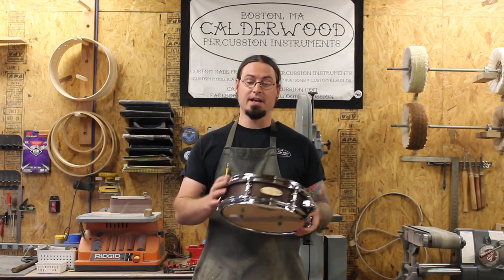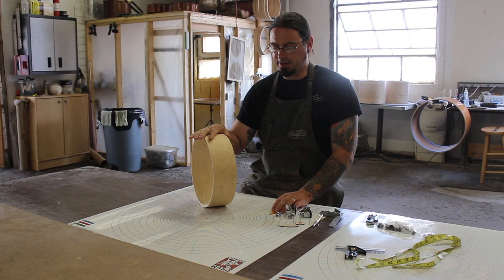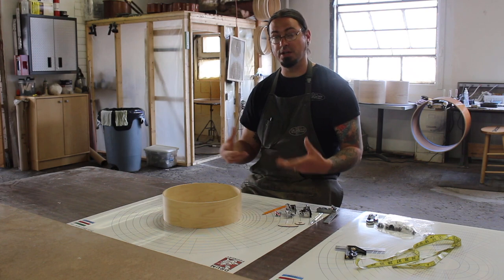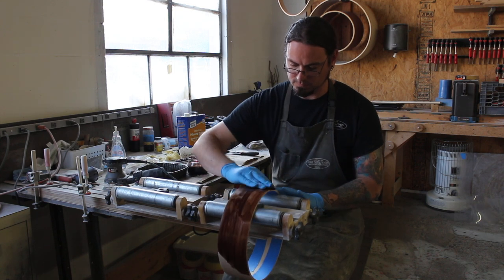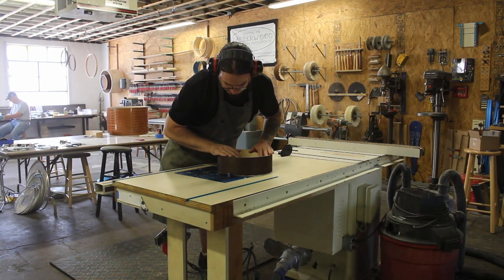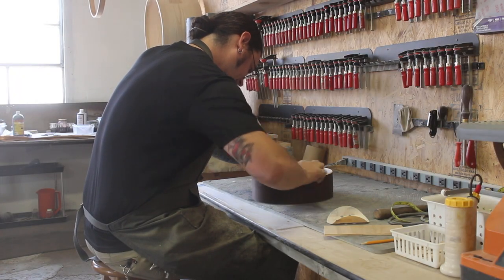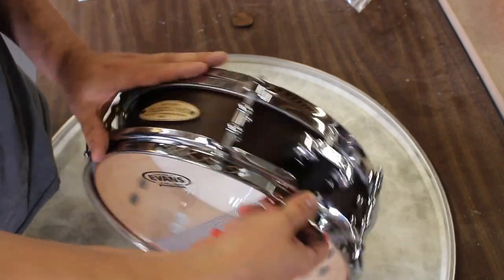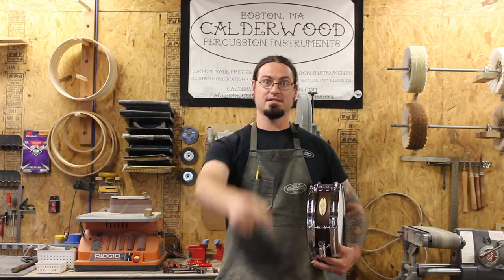Hamilton: An American Musical - Piccolo Snare Drum [London Production]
Calderwood Percussion build a custom piccolo snare for the UK production of Hamilton: An American Musical.